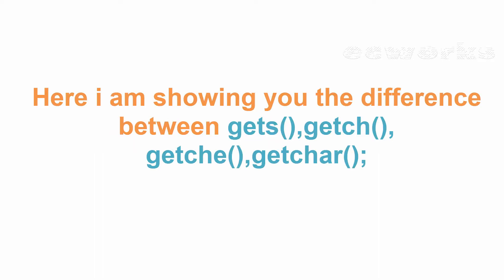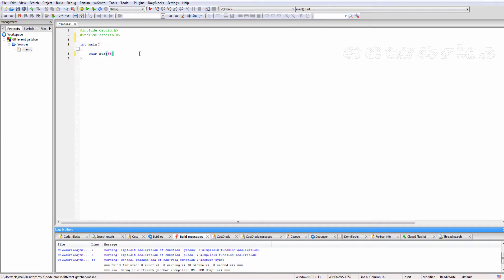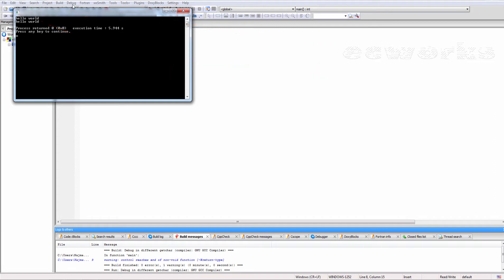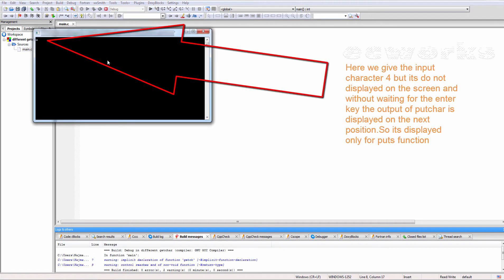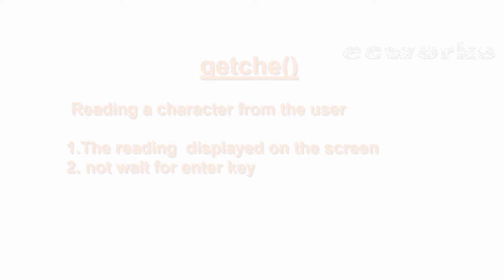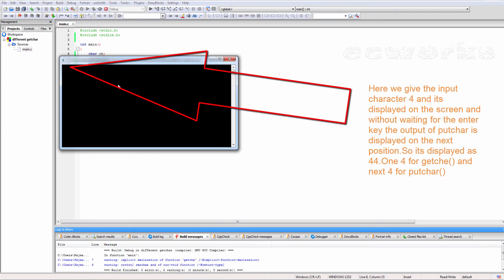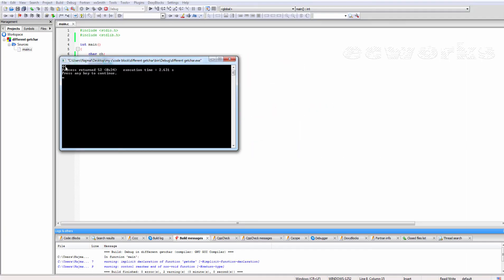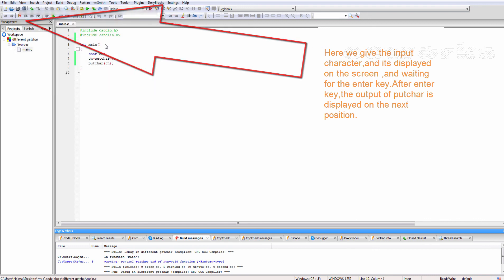Difference between gets(),getch(),getche(),getchar()-c program tutorial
Here this tutorial explain the difference between input functions gets(),getch(),getche(),and getchar() in a c program.The compiler used is Code Blocks.